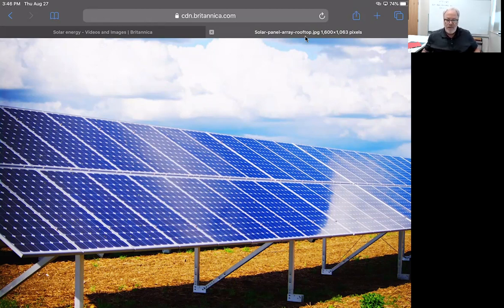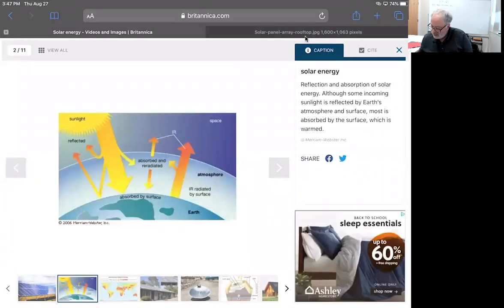Wildi_CH.3_Section 3.22_Heat Transfer By Radiation